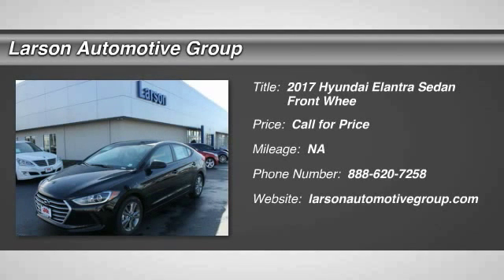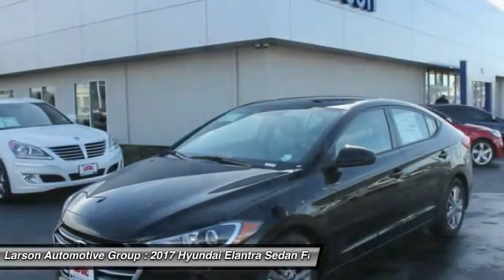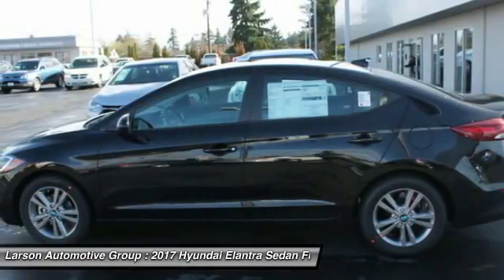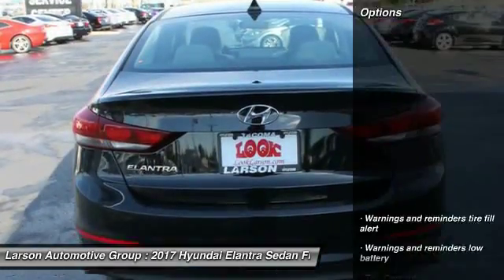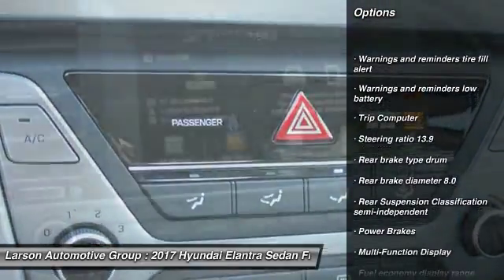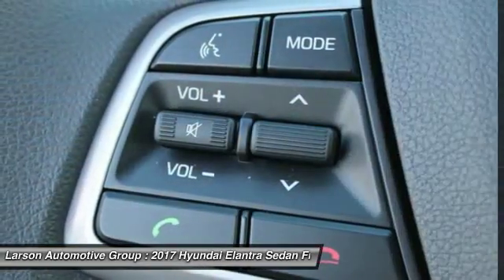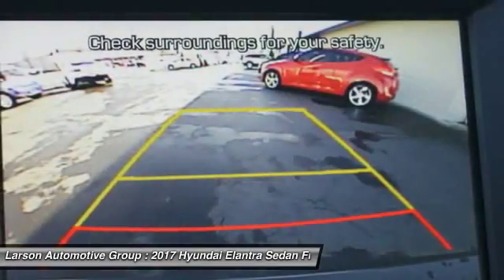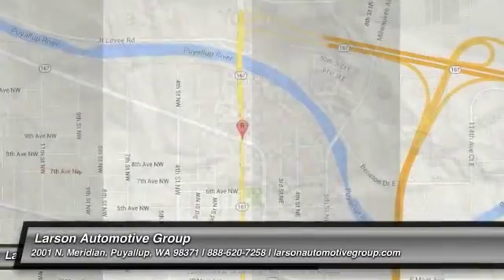2017 Hyundai Elantra Puyallup WA 098610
2017 Hyundai Elantra SE

2001 N. Meridian

Pick up this Black Noir Pearl 2017 Hyundai Elantra, available today at Larson Automotive Group. Featuring Automatic transmission, it has  miles. This could be the one you've been searching for.